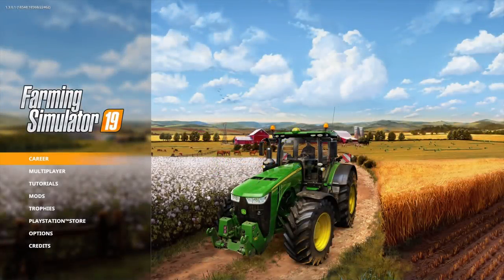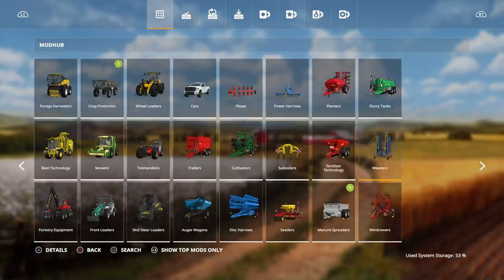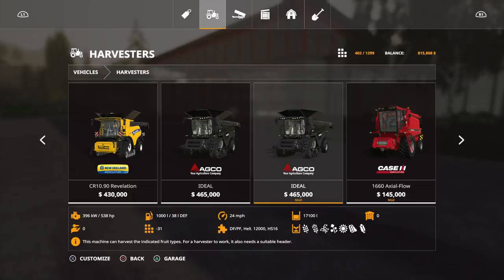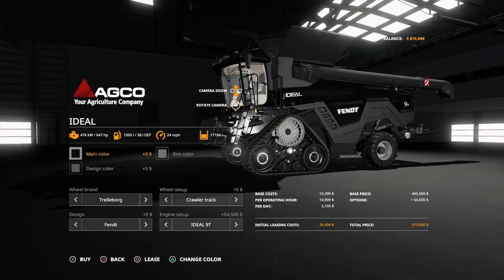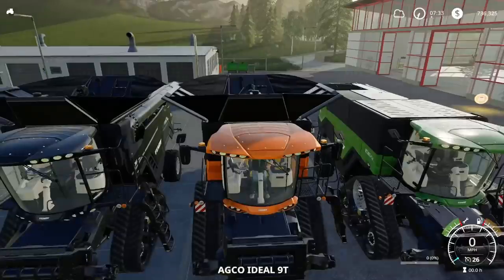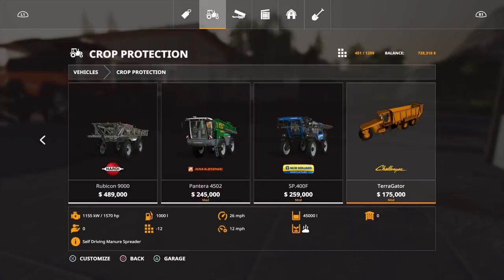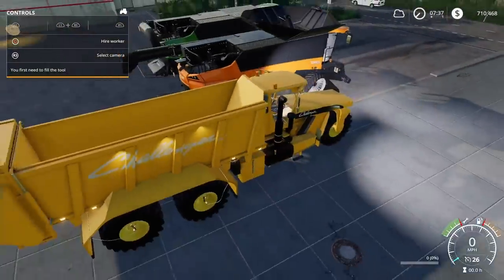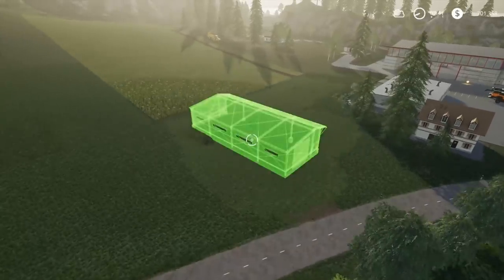TERRAGATOR 9205 IS OUT PLUS NEW MODS AGAIN | Farming Simulator 19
PSN Name: FSClub619
Xbox Gamertag: FSClubXbox
Steam: Farmingsimulatorclub

          16GB DDR4 Memory 3000mhz
          GTX 1080
          120gb SD
          1 And 2tb HDD